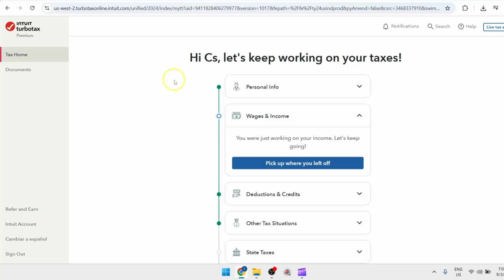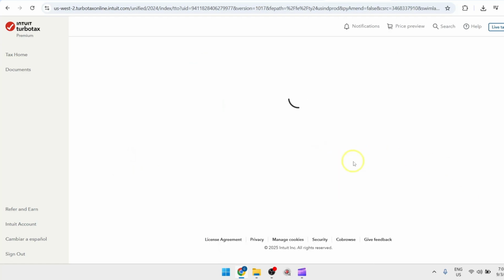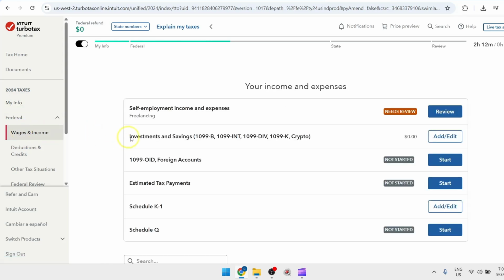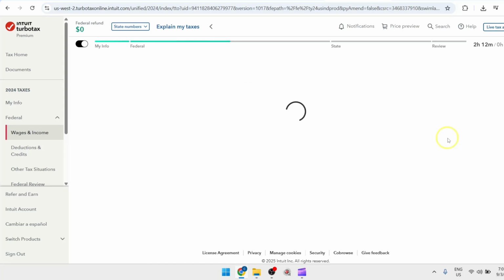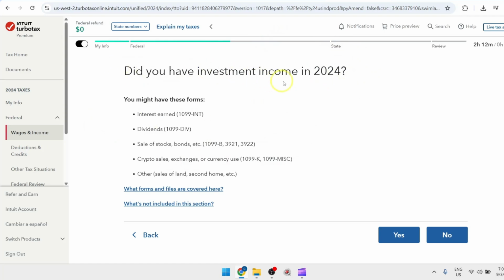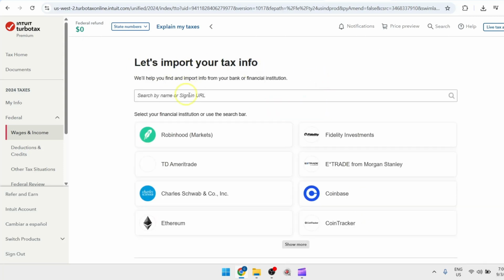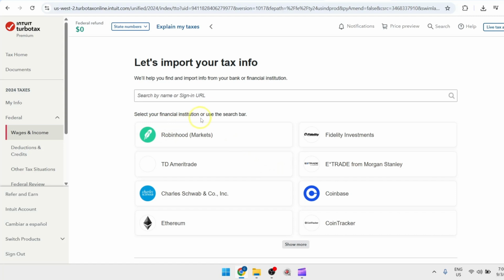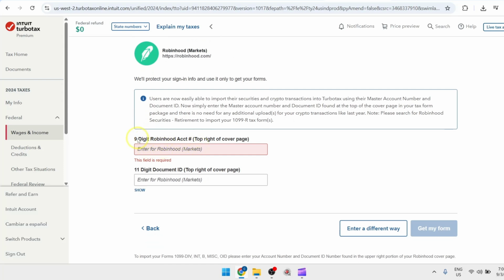How to Import Stock Tax Information into Turbotax 2026 (Beginner's Guide)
Filing taxes with investments? In this step-by-step tutorial, I’ll show you exactly how to import stock tax information into TurboTax.

You’ll learn how to connect your brokerage account, upload 1099 forms, and import stock trades directly into TurboTax. I’ll also cover what to do if your broker isn’t listed and how to manually enter stock tax details.